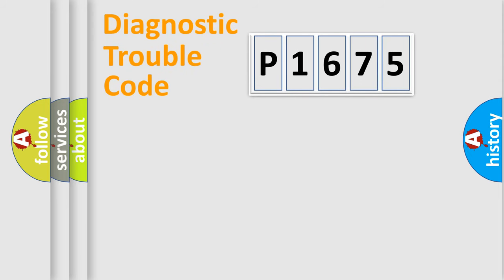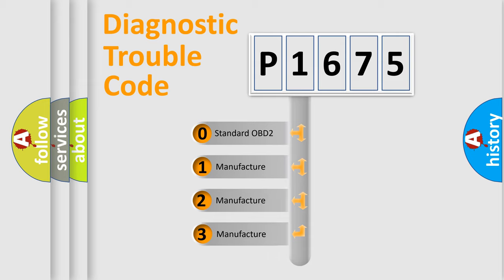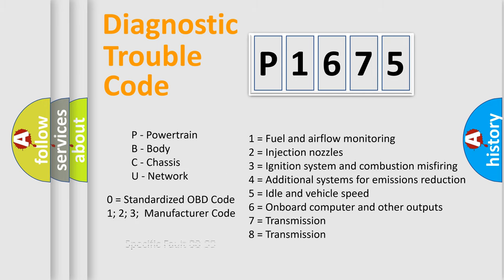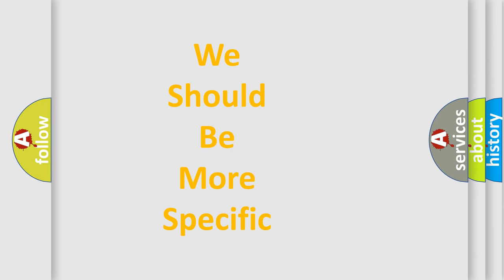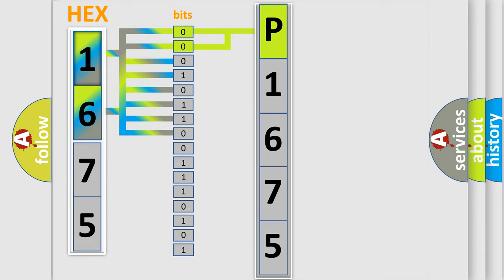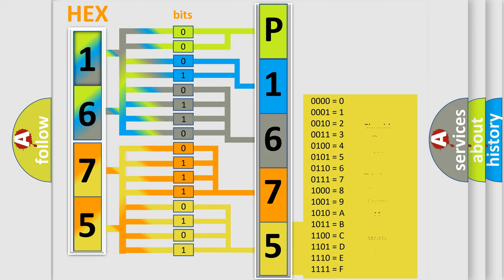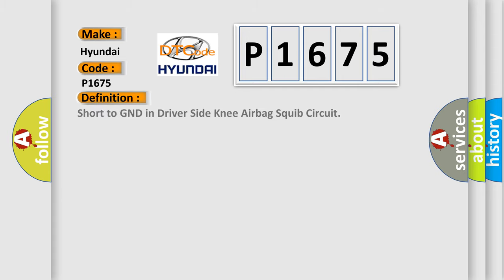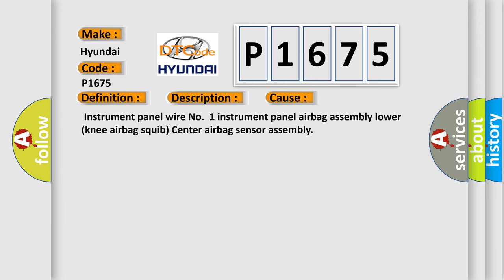DTC Hyundai P1675 Short Explanation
Contents:
0:21 Basic DTC analysis according to OBD2 protocol standard.
1:48 Insight into programming
2:58 A diagnostically understandable description of the Diagnostic Trouble Code
3:05 Basic error definition

Make:
Hyundai
Code:
P1675
Definition:
Short to GND in Driver Side Knee Airbag Squib Circuit
Description:
The center airbag sensor assembly receives a short to ground signal in the knee airbag squib circuit or 0.5 seconds. Knee airbag squib malfunctionCenter airbag sensor assembly malfunction.
Cause:
 Instrument panel wire No.1 instrument panel airbag assembly lower (knee airbag squib) Center airbag sensor assembly